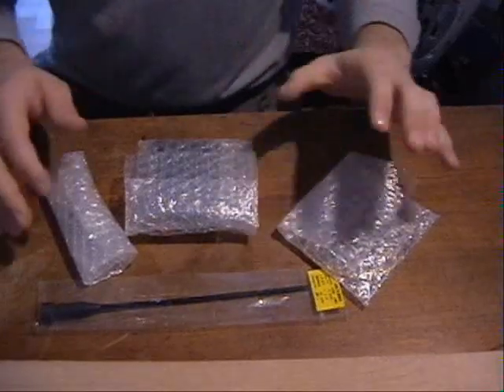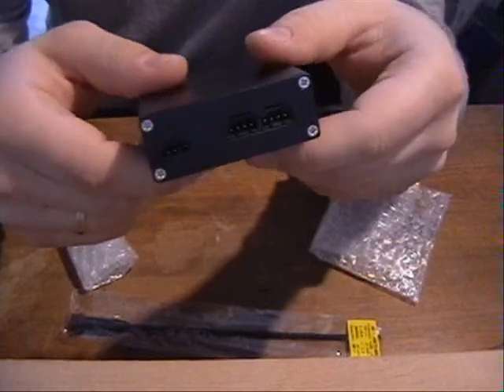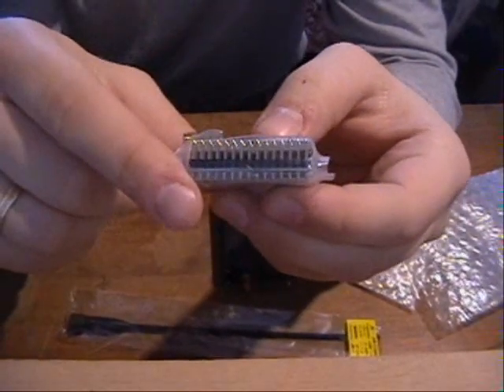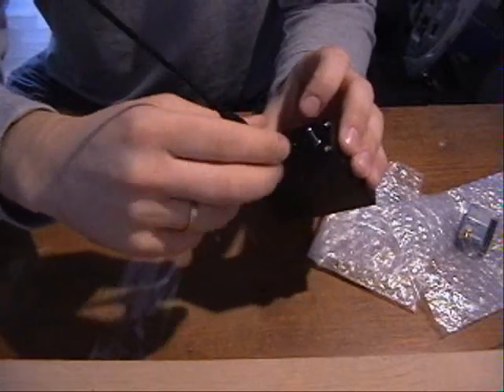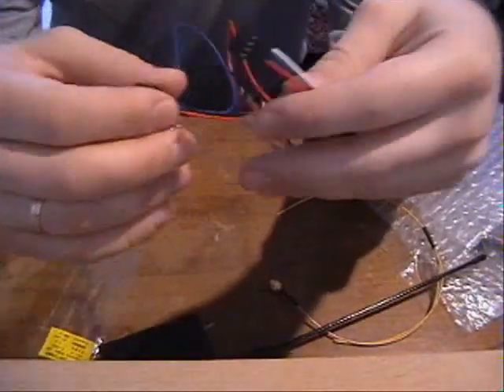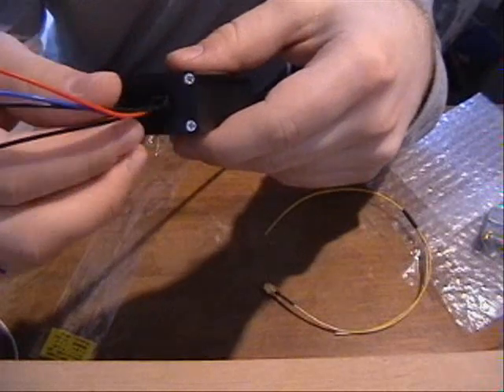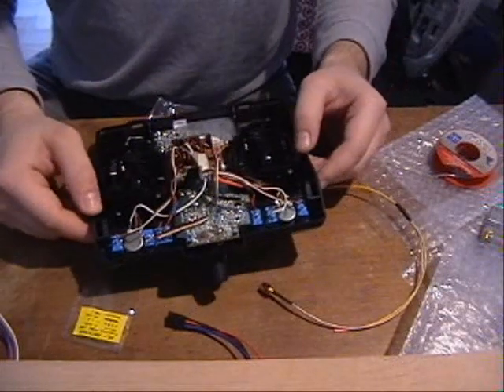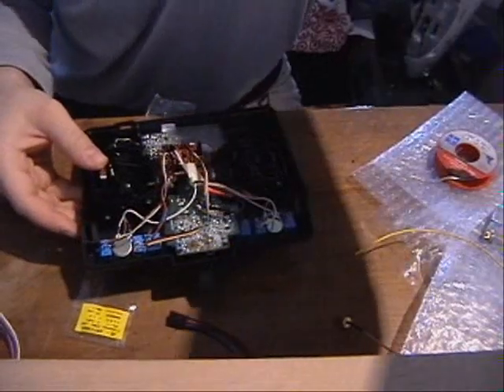RangeLink UHF LRS step by step instalation Part One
Unpacking, review and instalation step by step in MC-12 transmitter